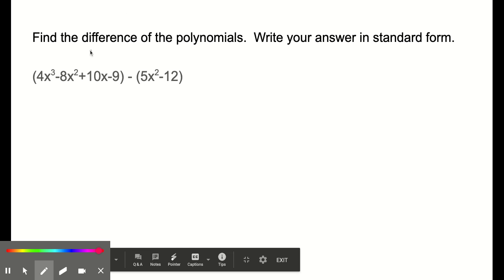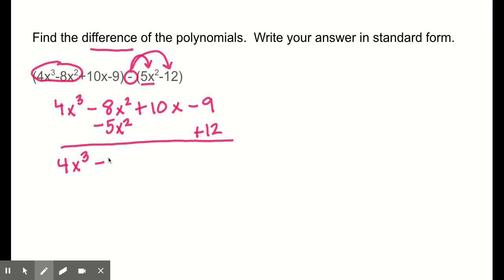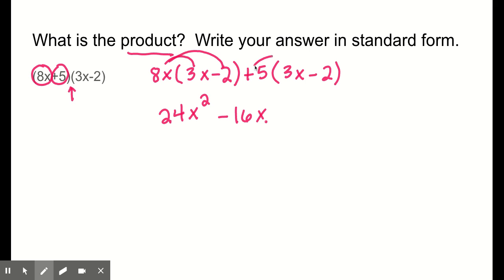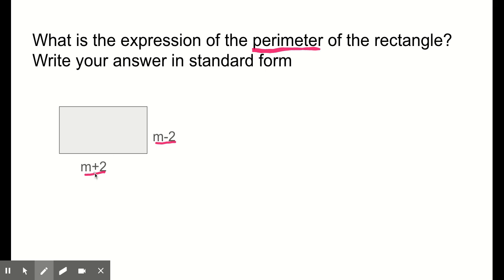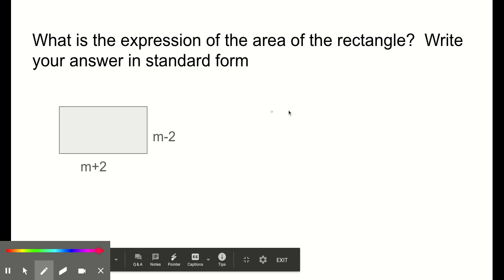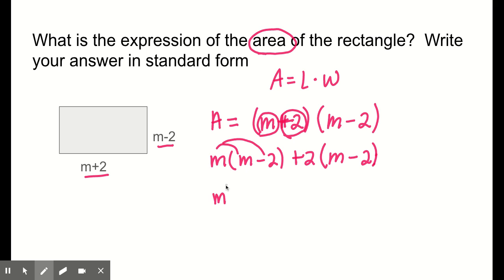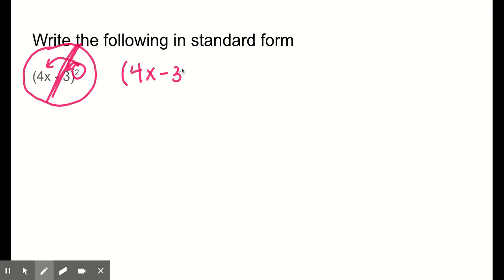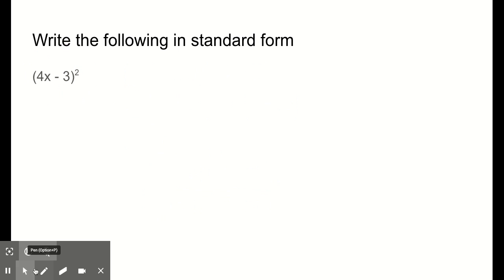Unit 1 Test Error Analysis Help - (1A)Polynomials